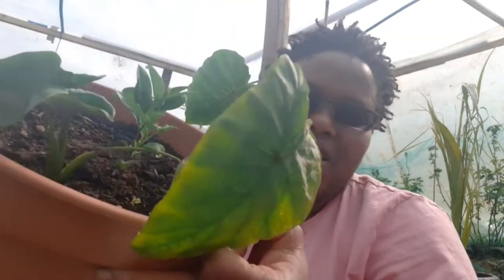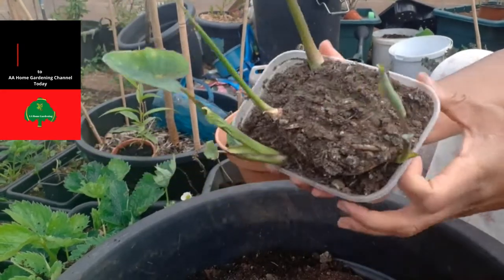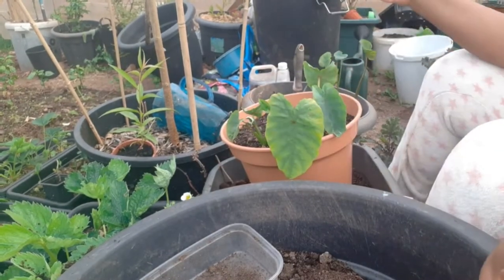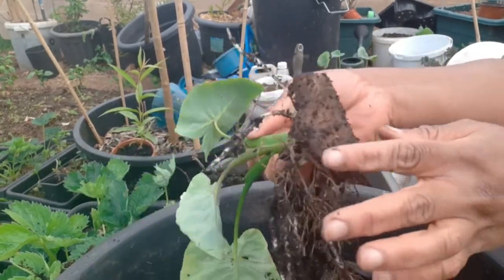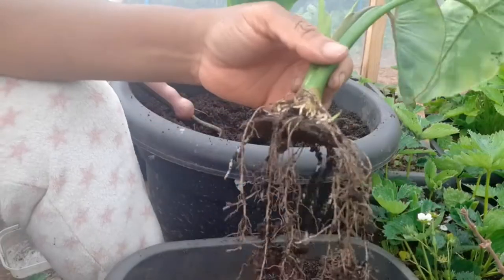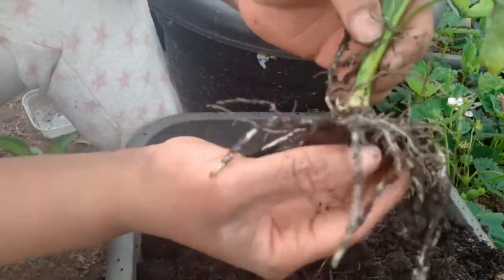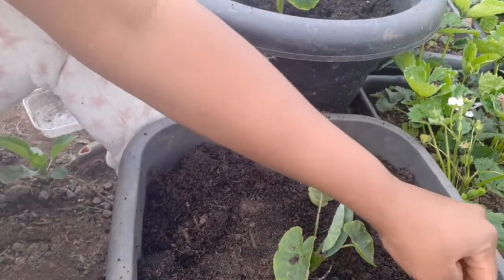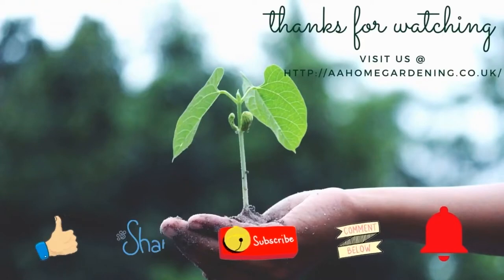How To Plant Dasheen/Edible Tubers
How To Plant Dasheen/Malanga

Amaranth Seeds

500 Moringa Oleifera Seeds Drumstick Tree Pure Organic 100%

Cucumber - Burpless

Chilean Guava

25m x 4m Clear Polythene Sheeting Temporary Protection Sheet 40mu